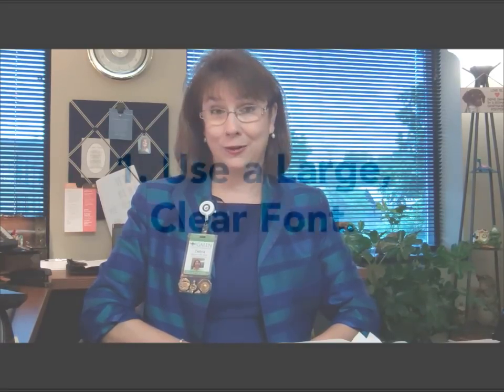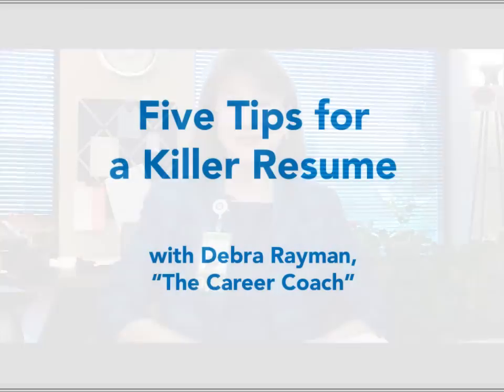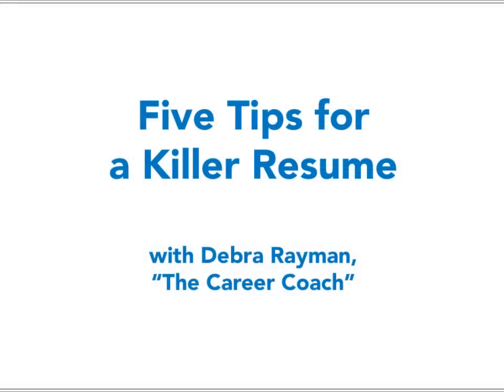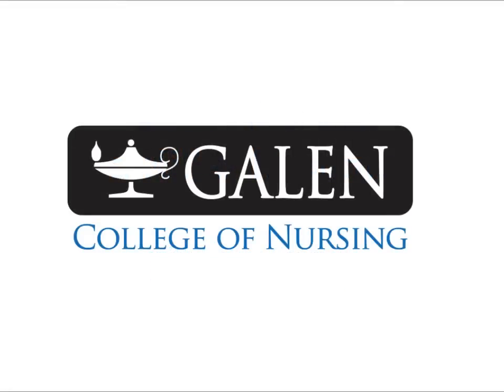5 Tips for a Killer Resume - Galen College of Nursing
Want to get that perfect nursing job? Galen College of Nursing can help you do just that. Here are five important tips for creating a killer resume, by Debra Rayman, Galen Career Services Counselor. Galen is dedicated to the success of every student, from enrolling in the right nursing program to a great nursing education to diverse clinical experiences. And when you pass the N-CLEX and are ready to become a nurse? Galen wants to help place you in the right job in the nursing profession. Galen has campuses in Cincinnati, Ohio; Louisville, Kentucky; San Antonio, Texas, and Tampa Bay, Florida. To find out more about Galen's programs,